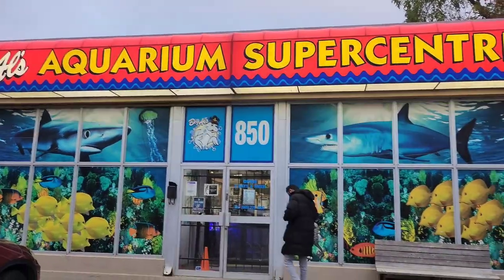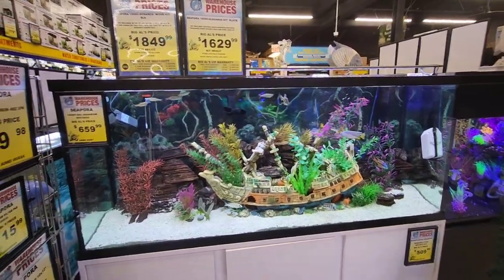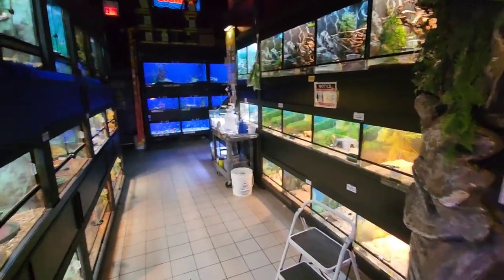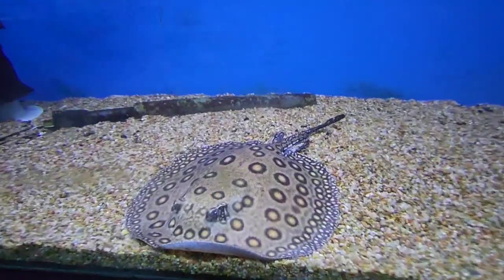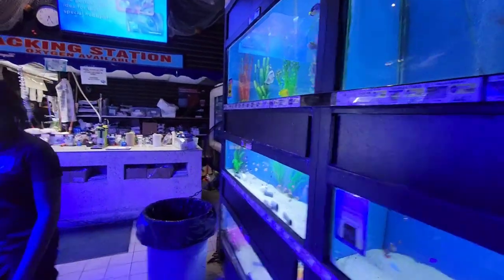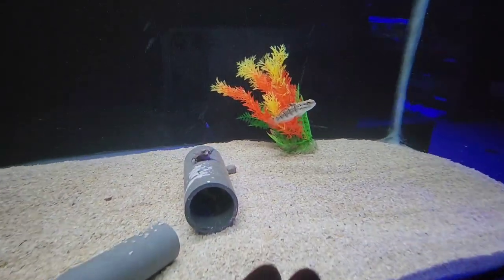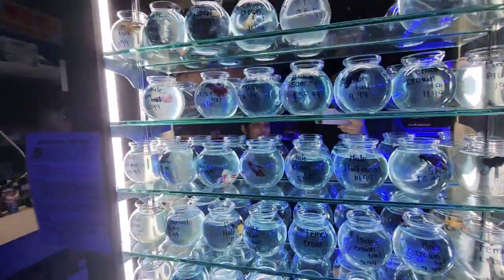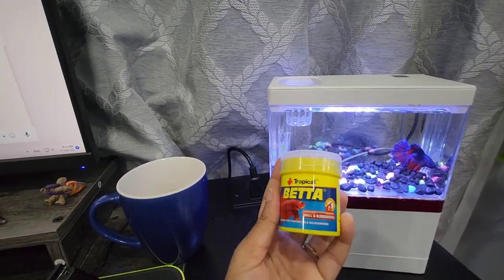Buying new fish for our fish tank in canada | Aquariums in Canada | Reef Tank | Corals | Marine Life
A tour of one of the largest aquarium store in Toronto. Talking about different species of salt and freshwater aquariums.